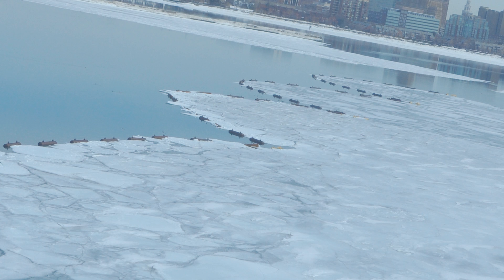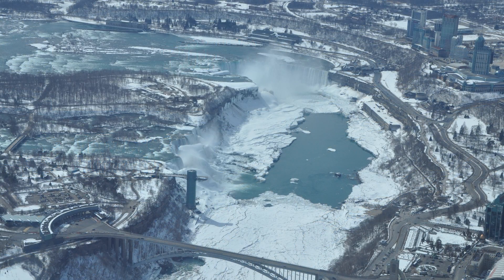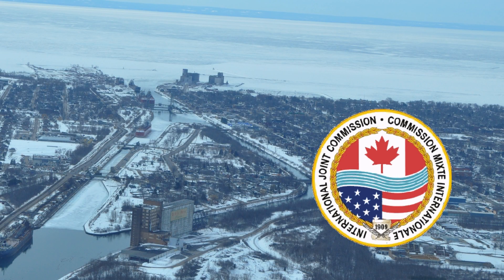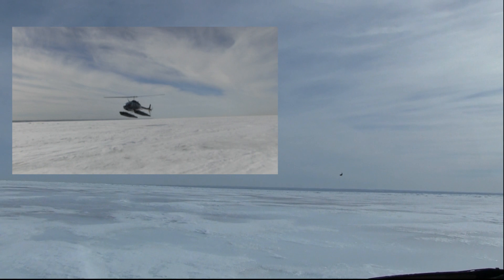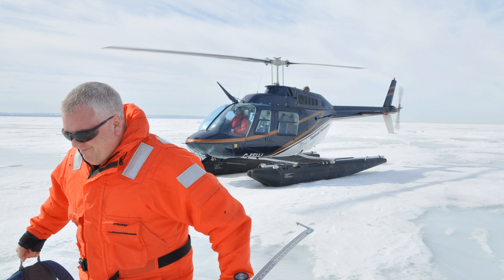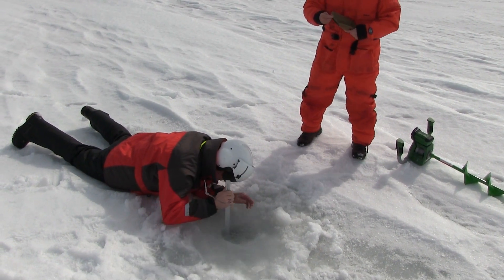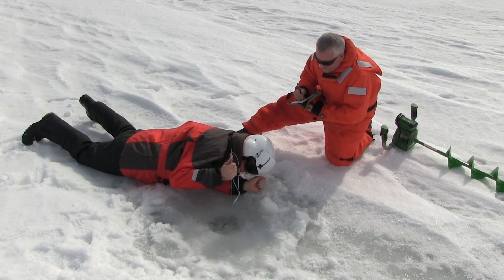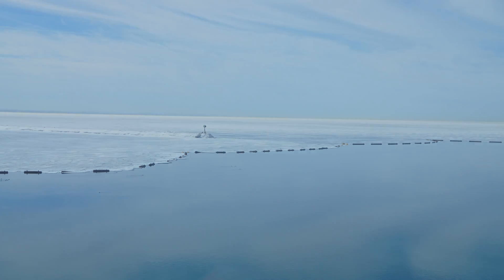Lake Erie Ice Thickness Flight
The IJC’s International Niagara Board of Control, established in 1953, monitors the operation of the Chippawa-Grass Island Pool above Niagara Falls and also oversees the installation and removal of the ice boom.  The Board also monitors the ice melt each spring to determine when conditions are acceptable for the removal of the boom.

As part of the monitoring efforts, representatives of the Board including the Corps of Engineers, Environment Canada, New York Power Authority, and Ontario Power Generation, perform helicopter flights on the eastern end of Lake Erie to determine the thickness of the lake ice.